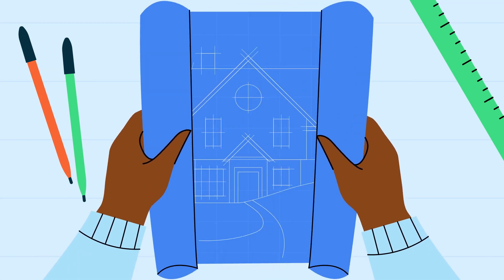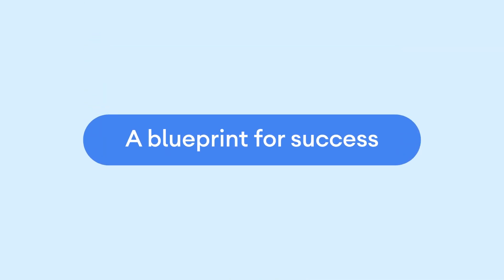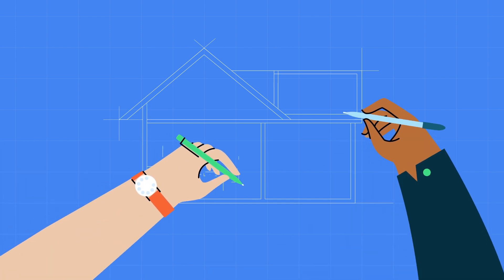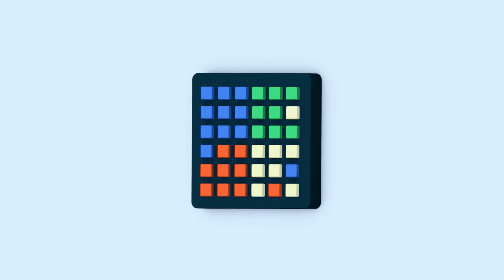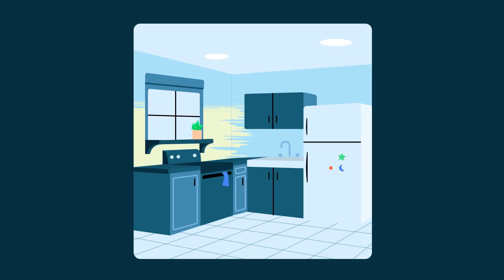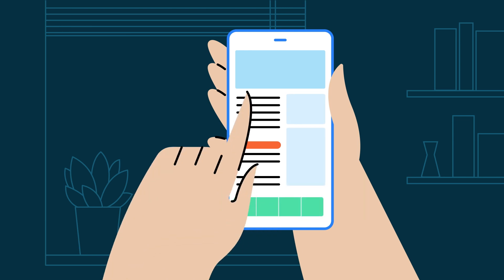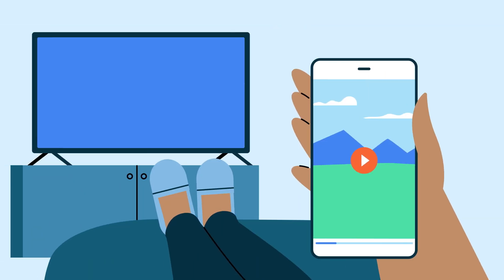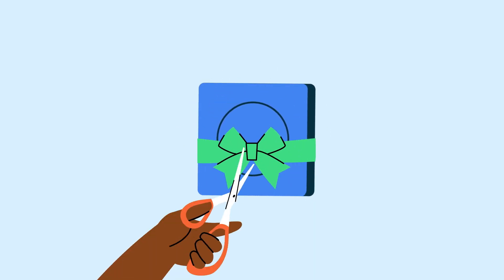App Excellence: Android Architecture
How do you build a successful app? Our advice: think like a building architect. If you need help getting started, we have the perfect blueprint for success when building on Android. Check out our updated guide to Android App Architecture, and build something that your users will love.

product: Android - Quality;